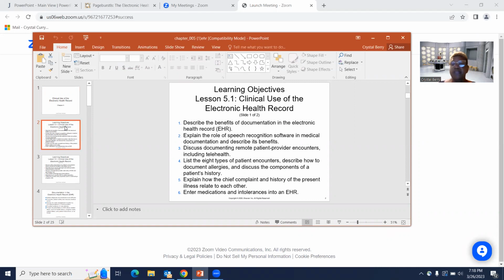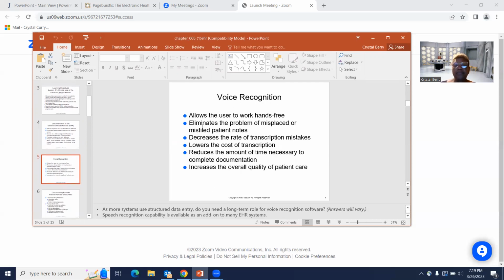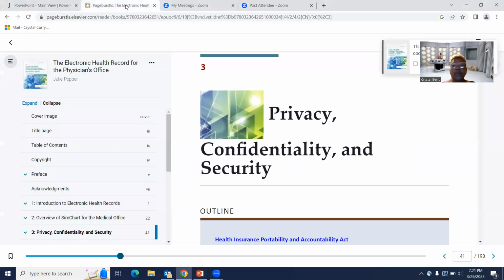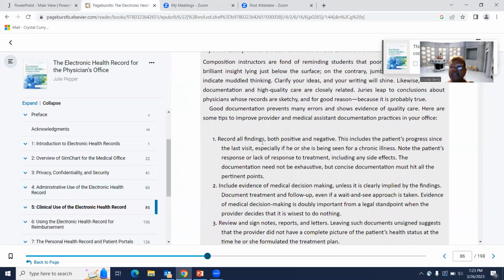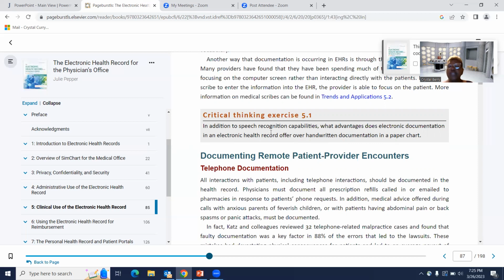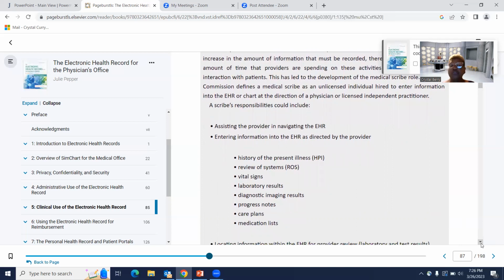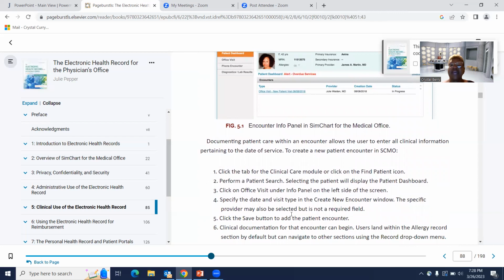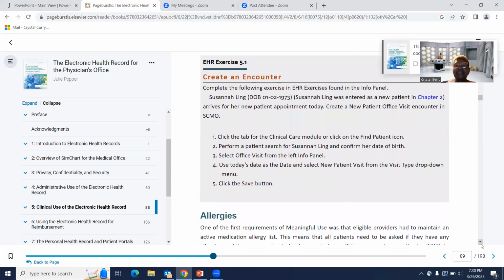video1318349349 Chapter 5 The Electronic Health Record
Chapter 5 The Electronic Health Record